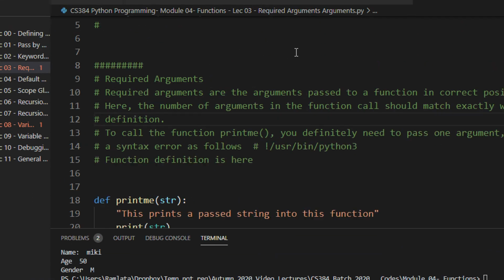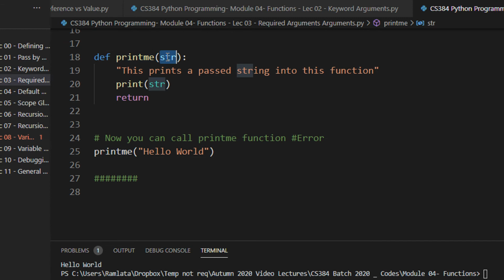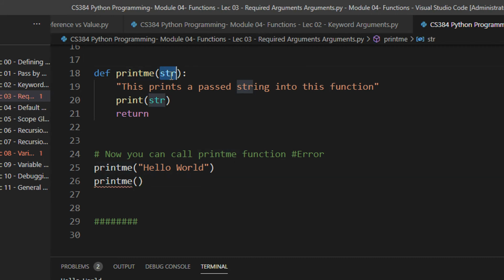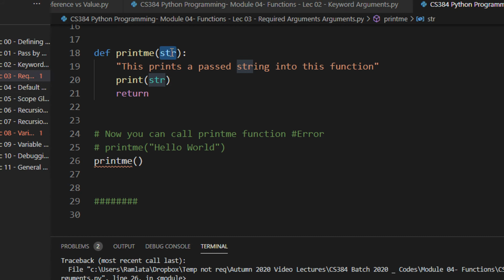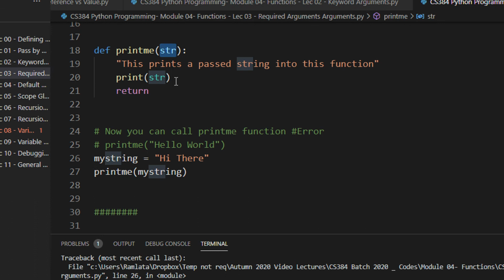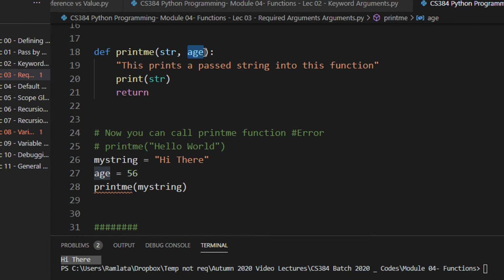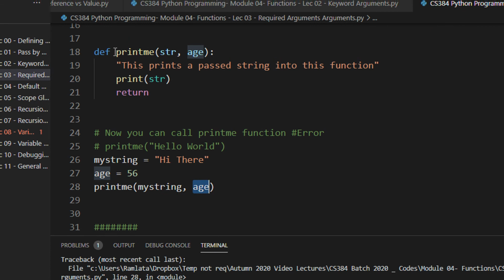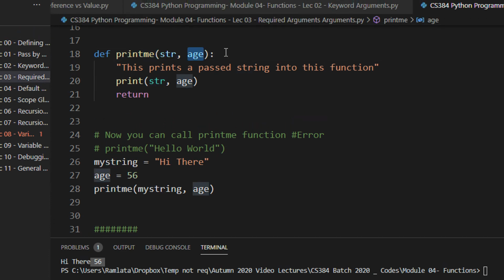CS384 Python Programming Module 04 Functions Lec 03 Required Arguments Arguments